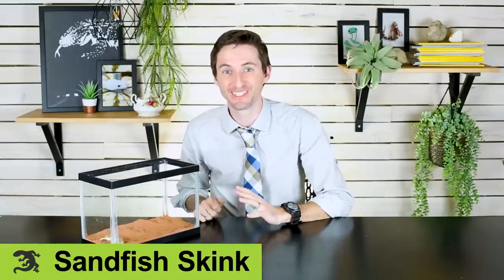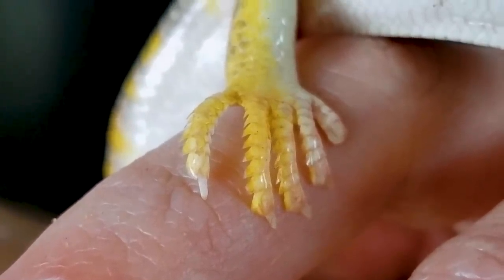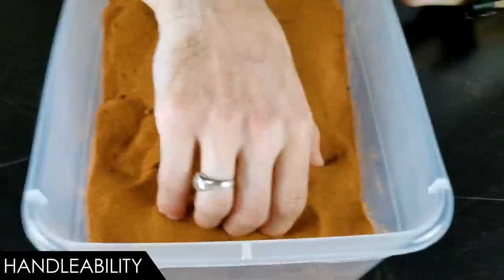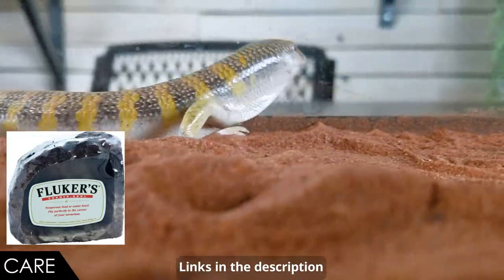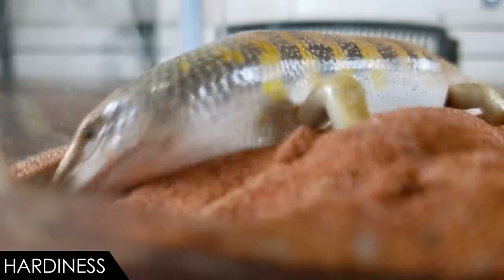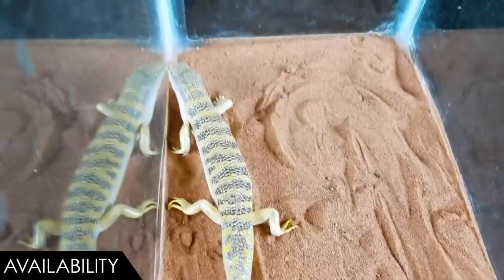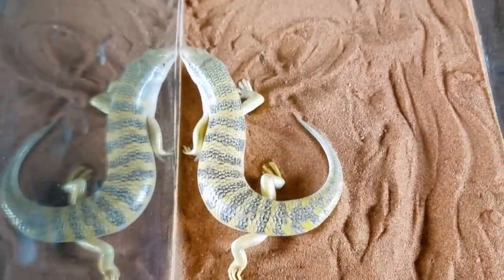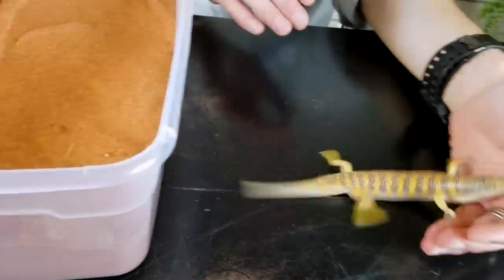Sandfish Skink, The Best Pet Lizard?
The sandfish skink (Scincus scincus) is one of the strangest and most interesting reptiles on the planet. They actually swim through sand. But is the sandfish skink the best pet lizard for you?

Heat Lamp Bulb:

Heat Lamp Fixture:

UVB Lamp Bulb:

UVB Lamp Fixture:

Heat Pad:

Dubia Roaches:

Calcium Supplements:

Vitamin Supplements:

Water Bowl:

Food Bowl: